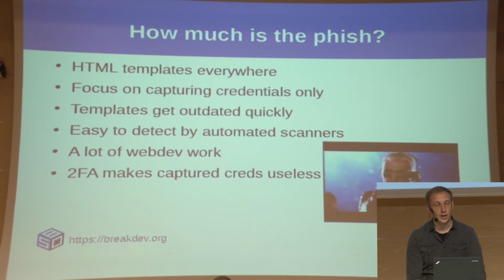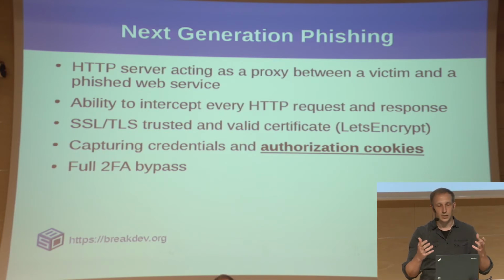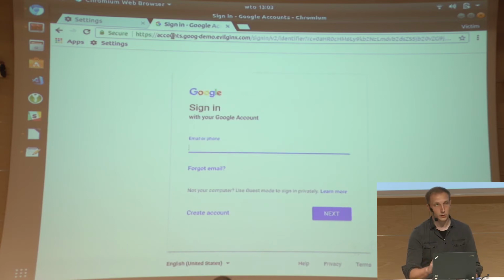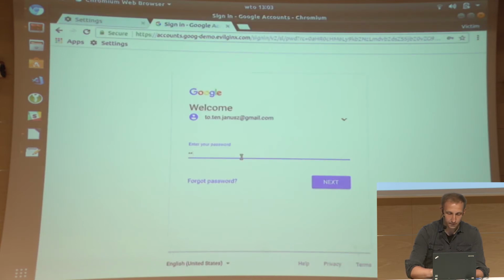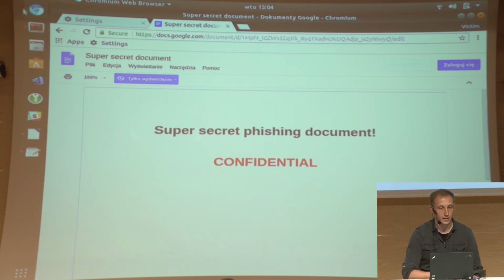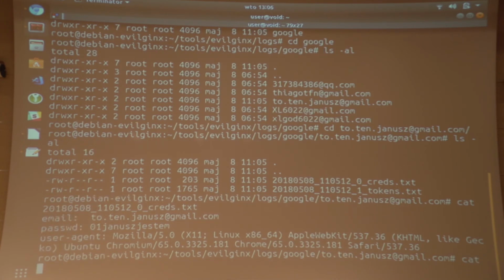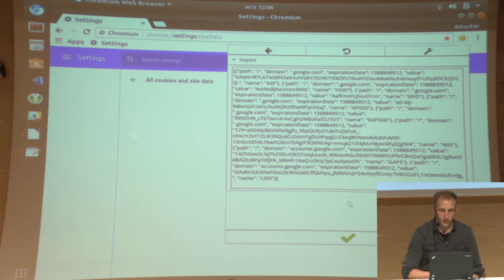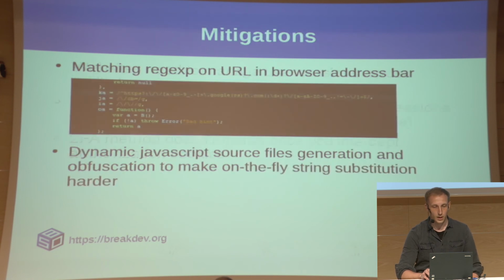11. x33fcon 2018 - Lightning Talk #1 Kuba Gretzky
x33fcon conference, May 7-8 2018, Gdynia, Poland